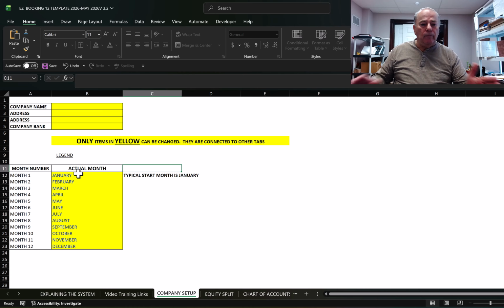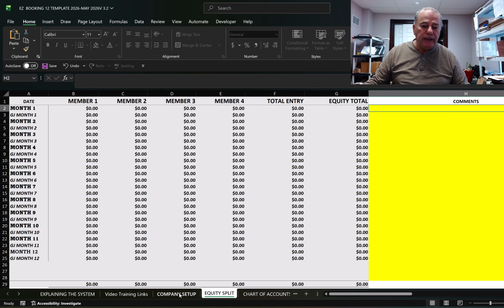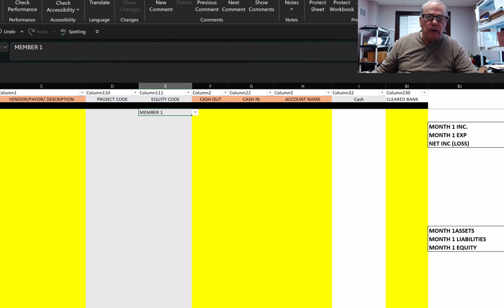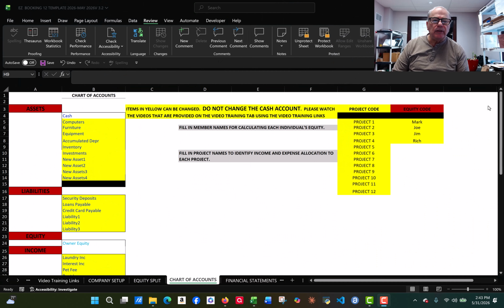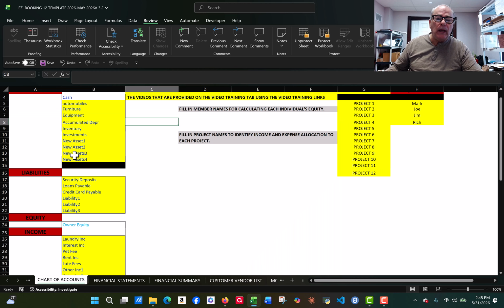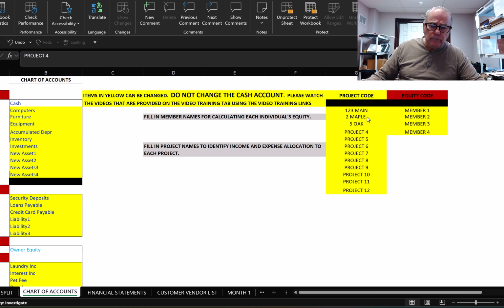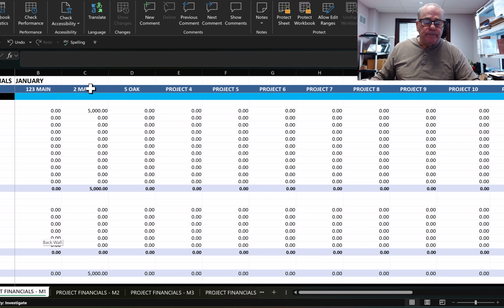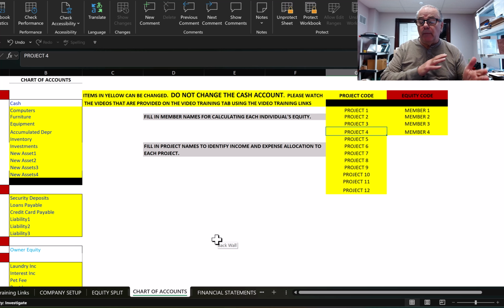TABS VIDEO 1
Review of Company Setup tab, Chart of Accounts Tab,  Equity Split Codes and Project Codes.